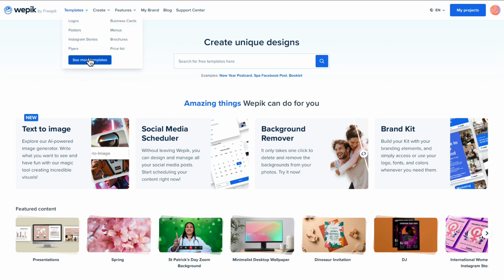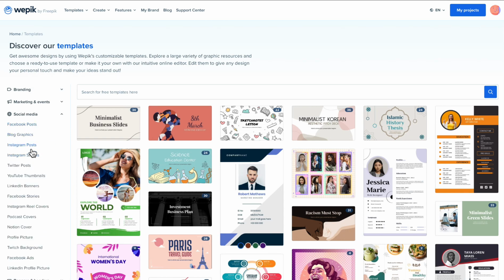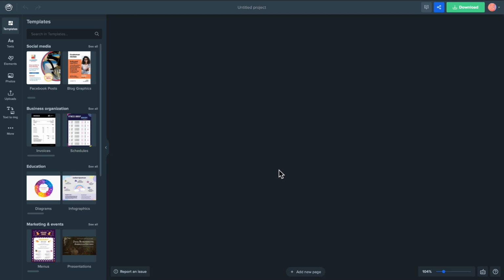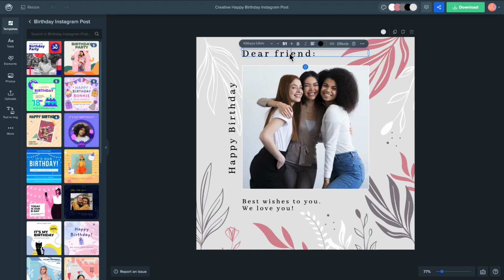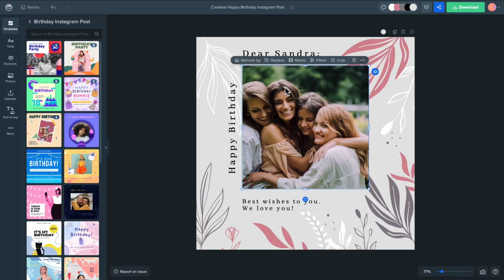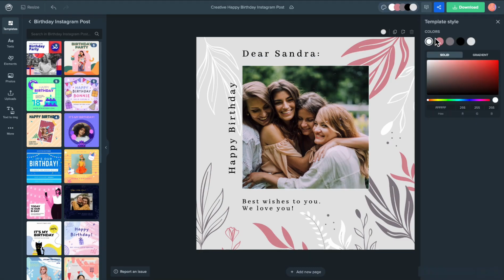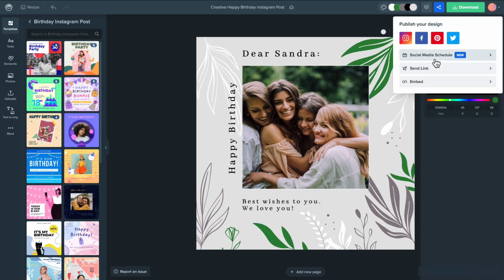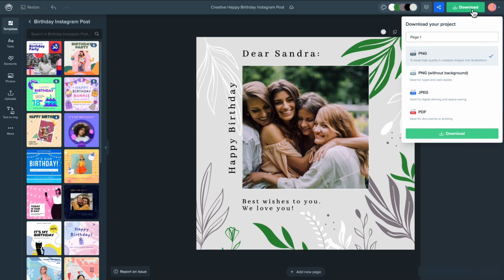Design Like a Pro: How to Create Your First Design with Wepik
In this tutorial, we'll show you how to create a professional-looking design using Wepik's easy-to-use design tools and thousands of customizable templates.

Whether you're a small business owner, a social media marketer, or just looking to spice up your personal projects, Wepik's intuitive interface and powerful features make it easy to create stunning designs in minutes!